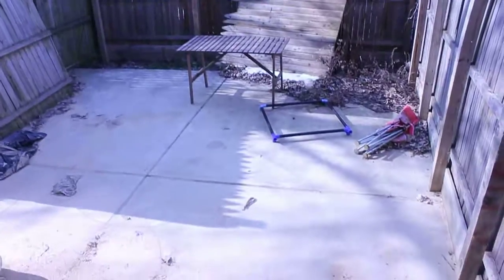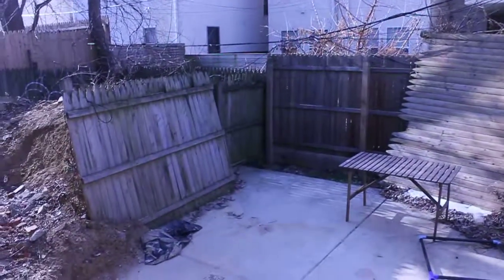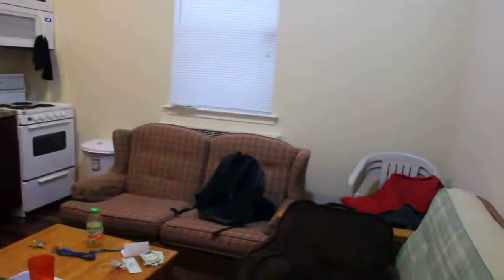1924 N. 18th St., Unit 1R, Philadelphia, PA